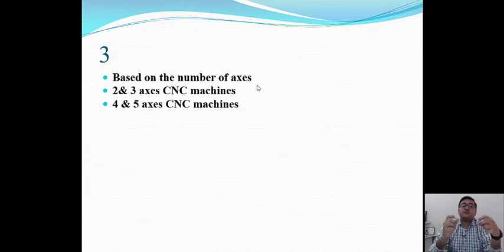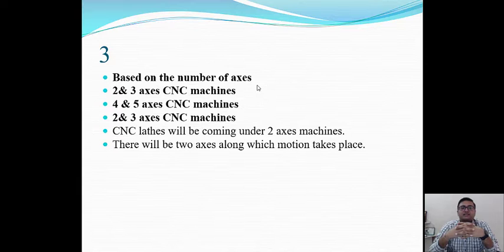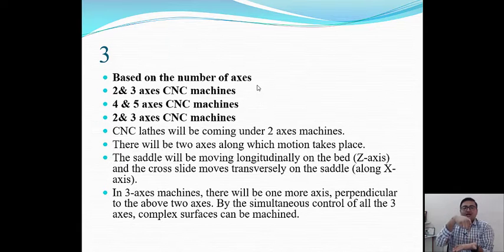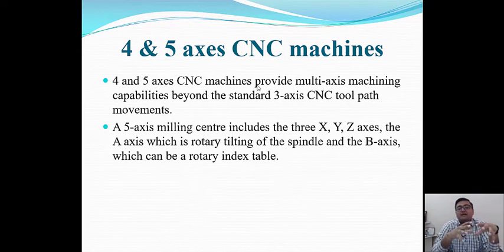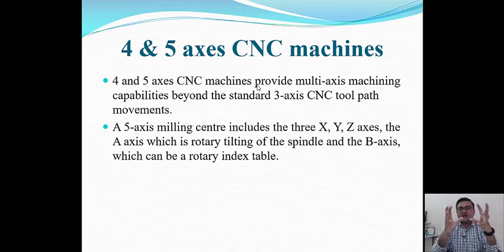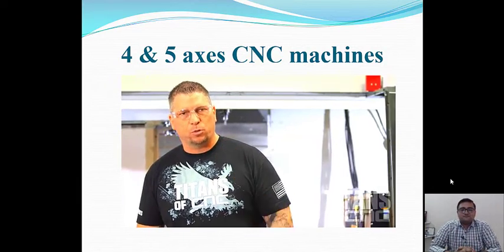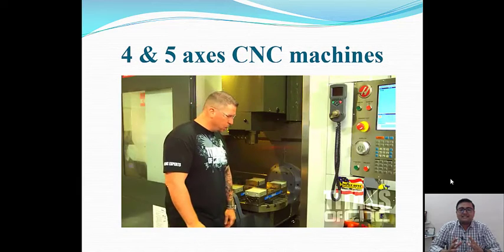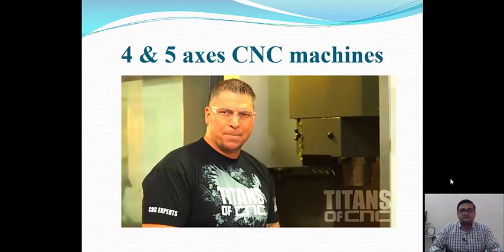CNC Machine tools classification based on axis